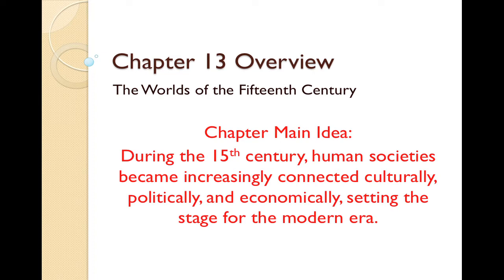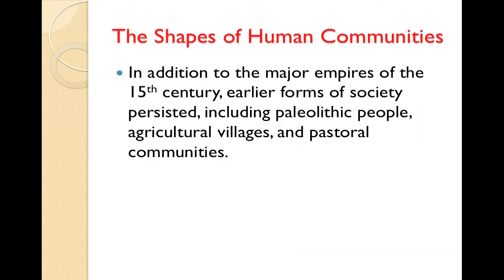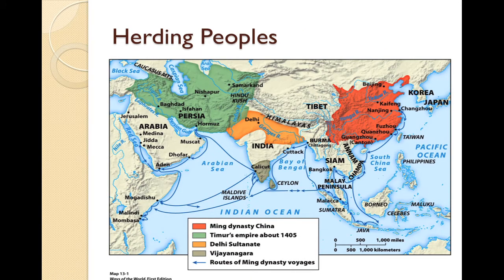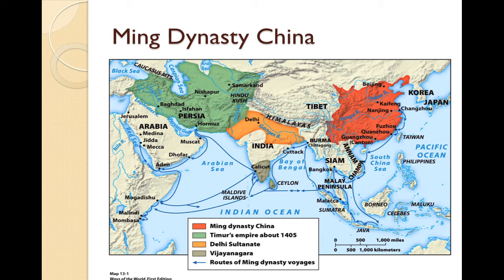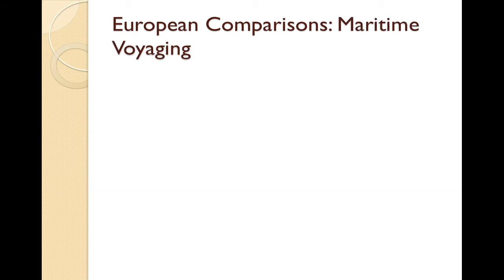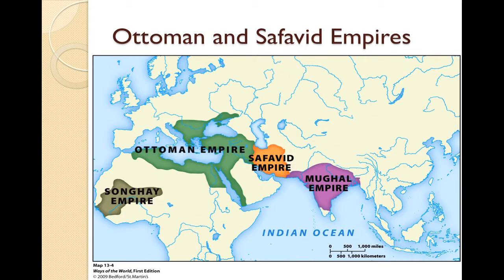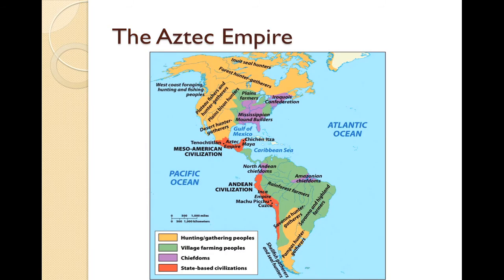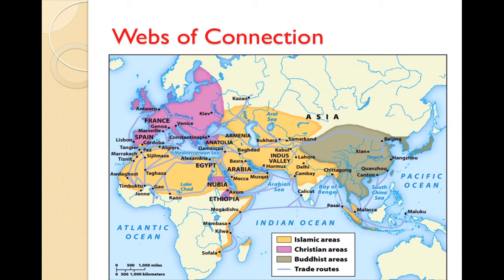Chapter 13 Overview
AP World History content Ways of the World Robert Strayer